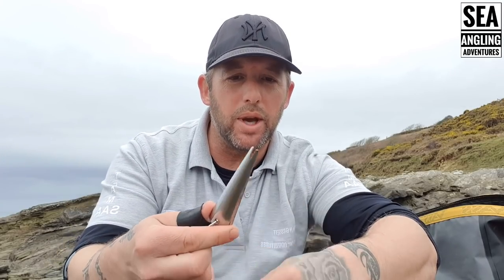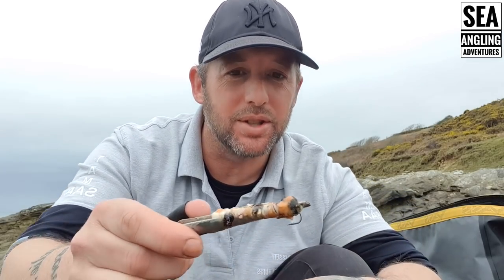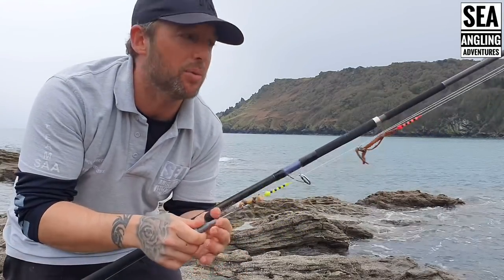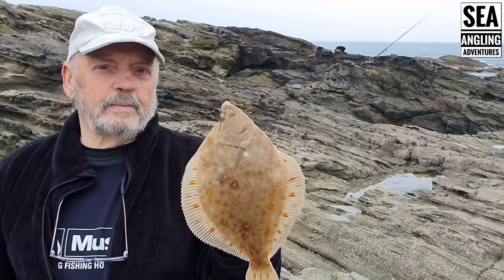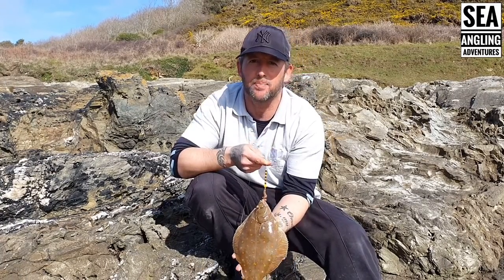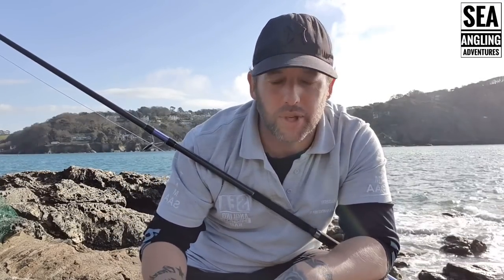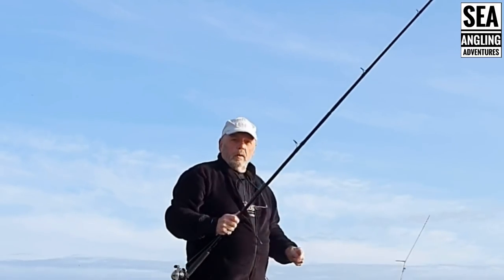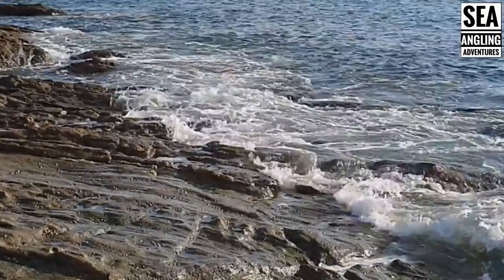Sea Fishing Videos UK | FISHING THE SALCOMBE ESTUARY FOR PLAICE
Join Dan Targeting Plaice from the rocks